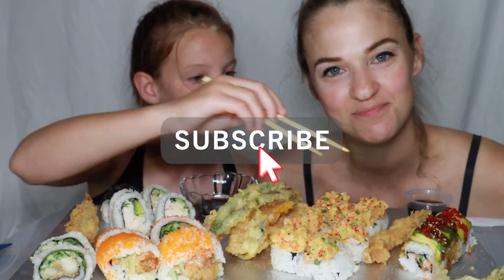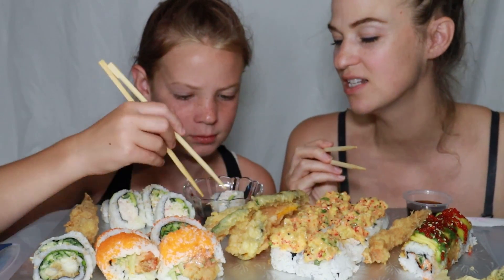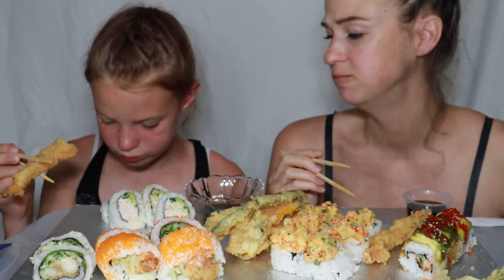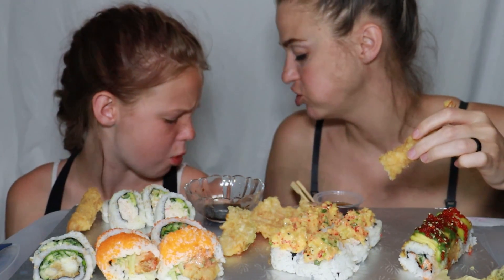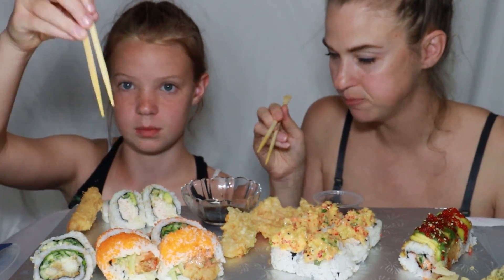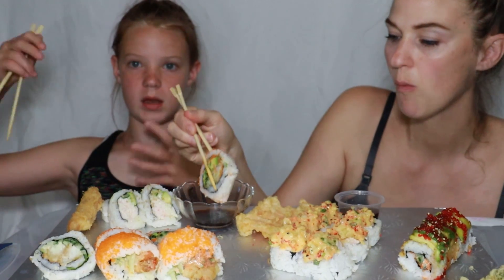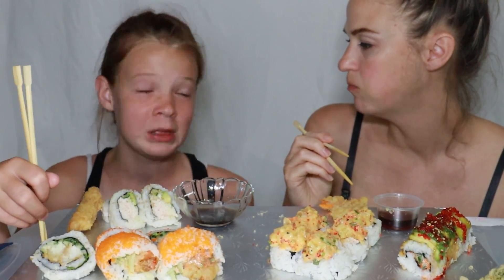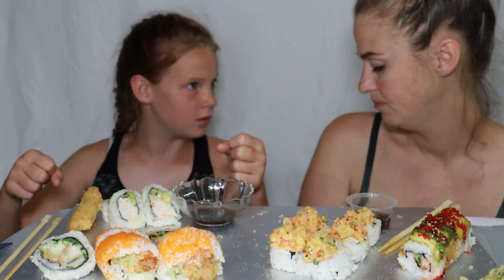GIRLS SUSHI MUKBANG - CATERPILLAR ROLL, DYNAMITE ROLL, FILET O FISH ROLL, TEMPURA!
Bamboo utensils
Camera Light
Blue Light Glasses